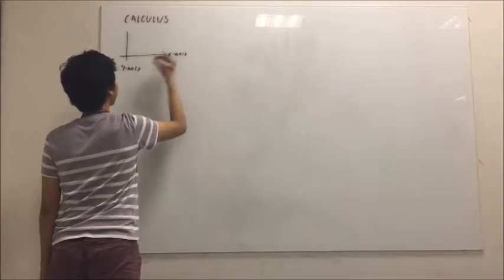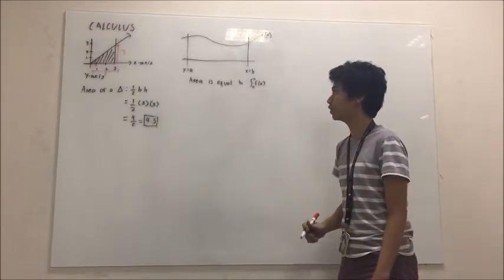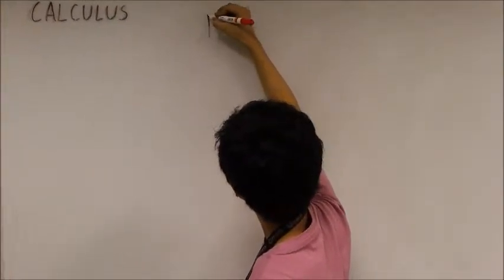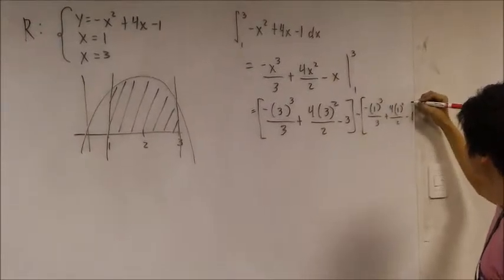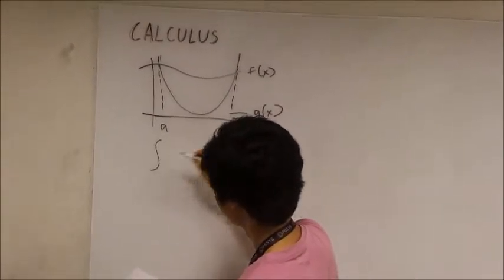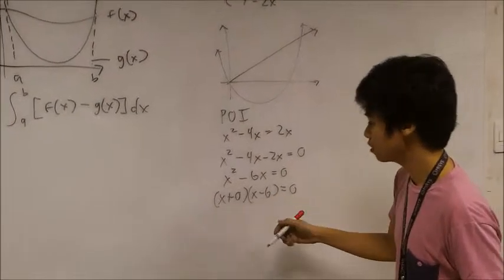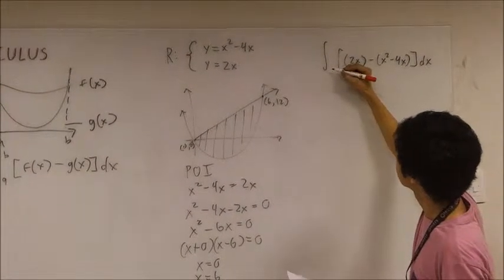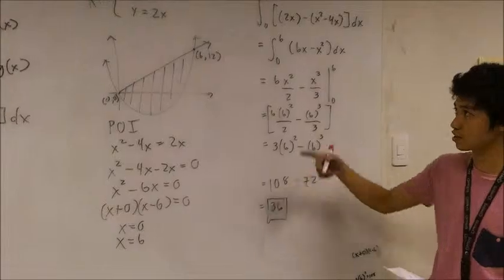CCSCAL2 Video (Bagamaspad, Caingles, Koa)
CCSCAL2 1st Term A.Y. 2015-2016
Submitted to Mr. Reyes.
by:
Caingles, John
Bagamaspad, Anne
Koa, Kingston